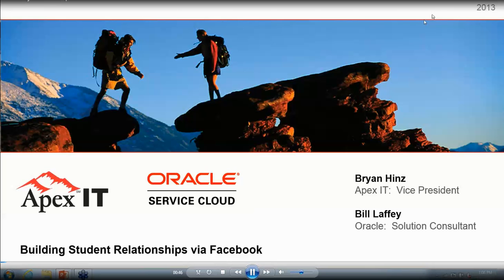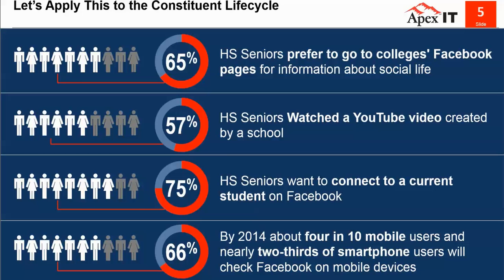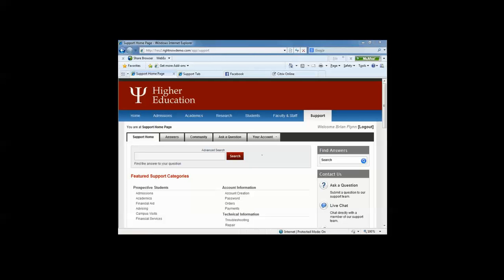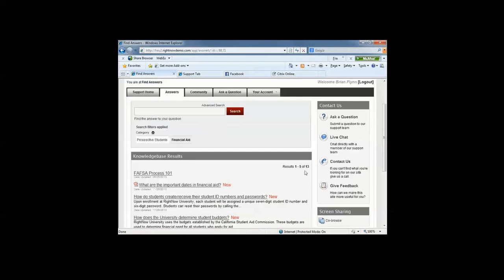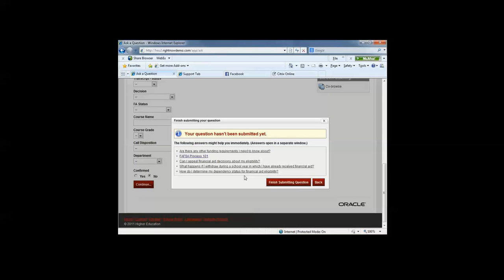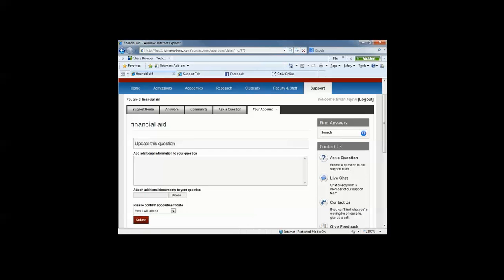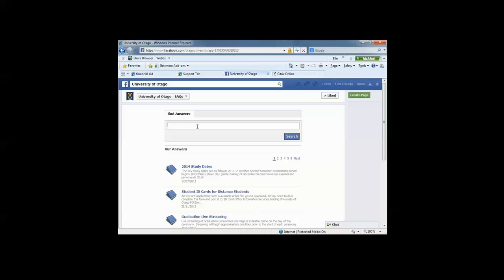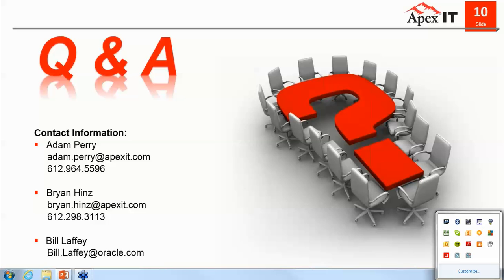Building Student Relationships via Facebook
In this short discussion and demonstration, Oracle along with Higher Ed CRM thought leaders and Apex IT, will provide current examples of how peer institutions are providing student self-service through Facebook.